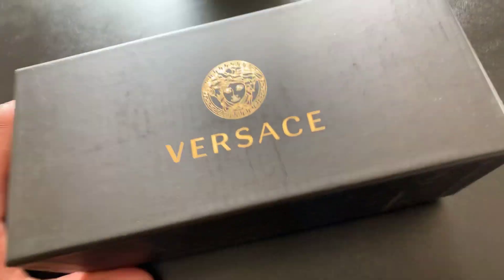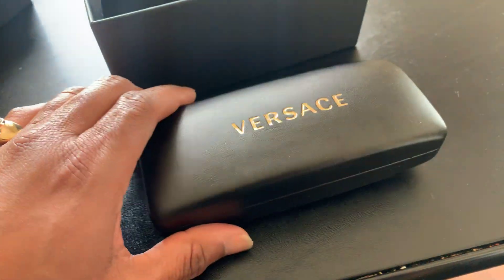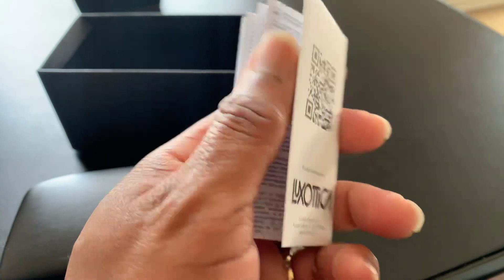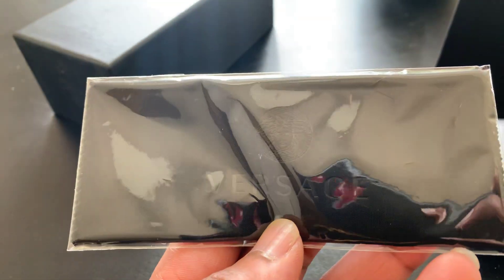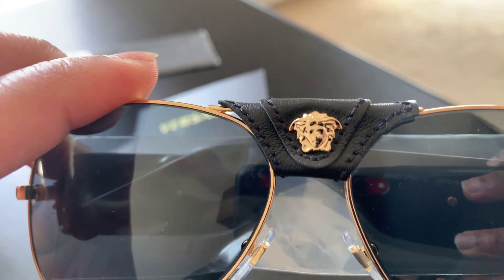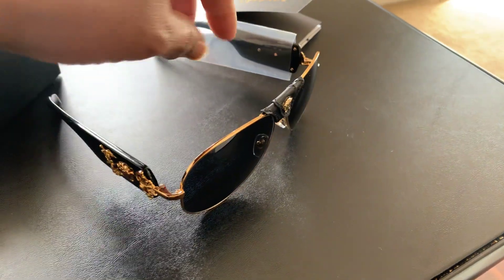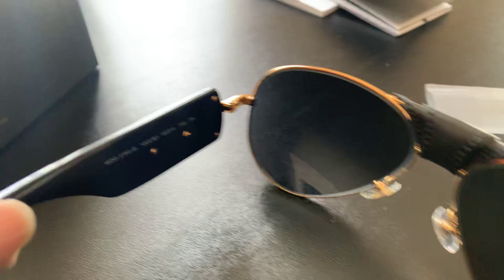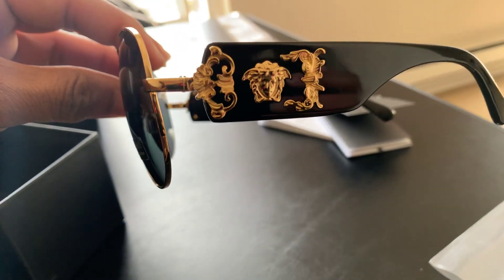Versace aviator sunglasses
Versace VE2150Q